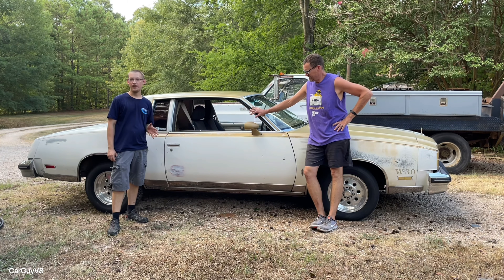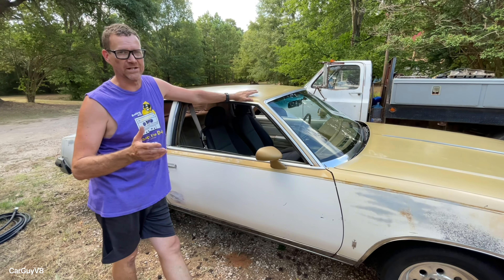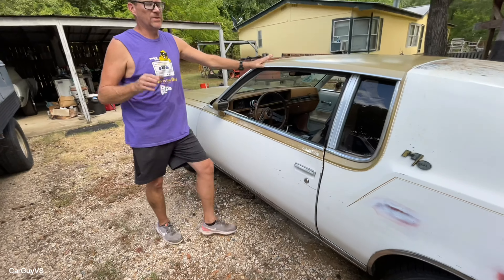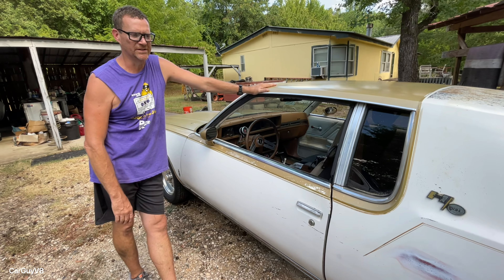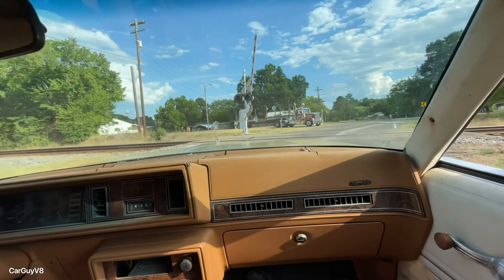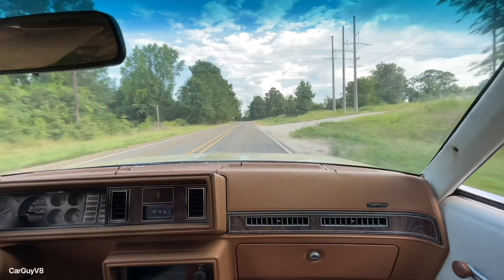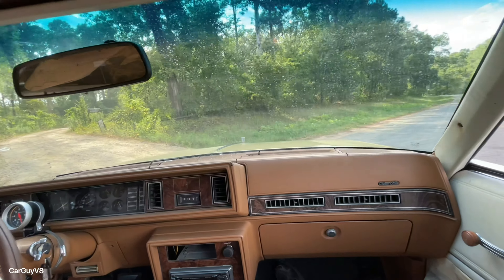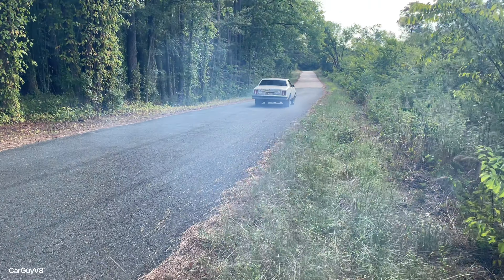LS Swapped 1979 Cutlass - Walk Around & Full Throttle Accelerations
This is my buddy’s 1979 Oldsmobile Cutlass with the Hurst Olds W30 package. It is a budget built 4.8 swapped car.